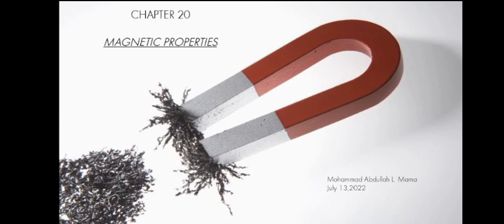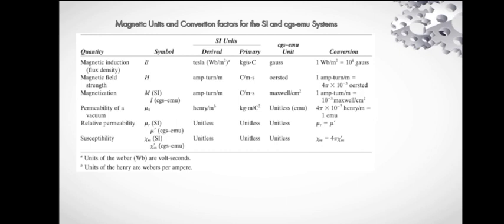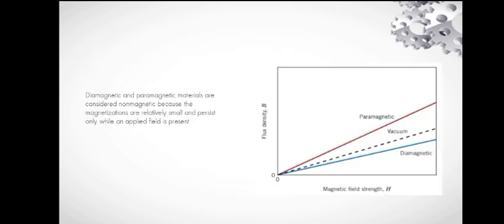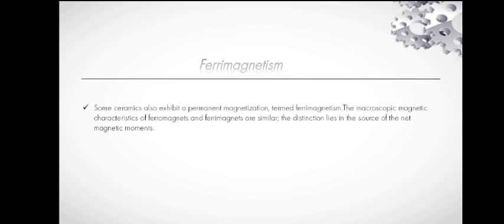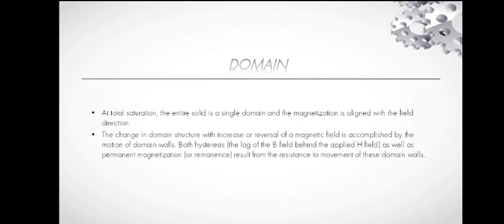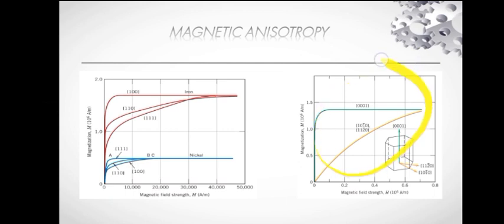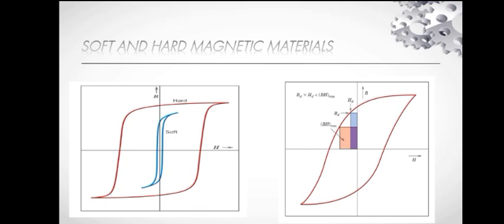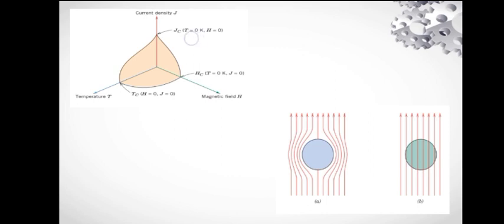Chapter 20- Magnetic Properties